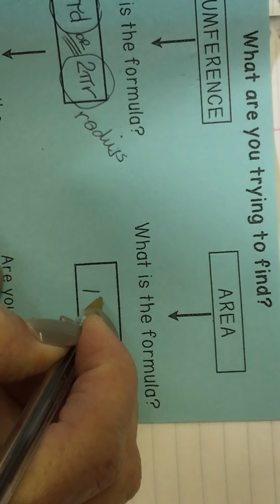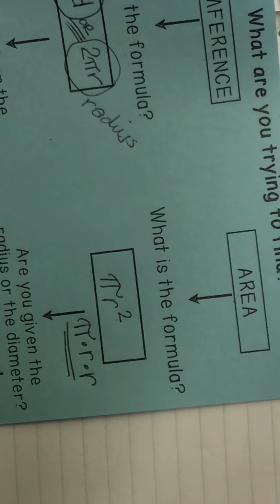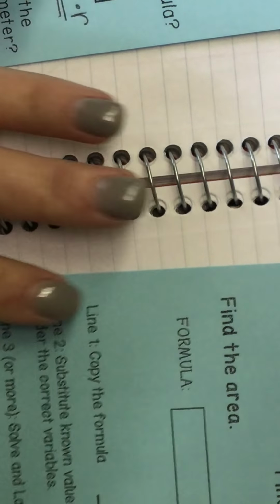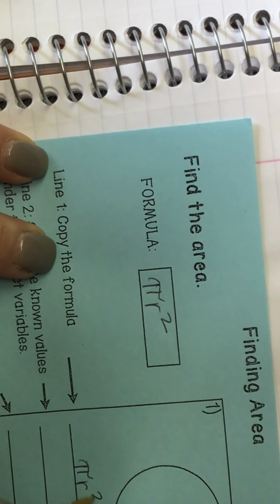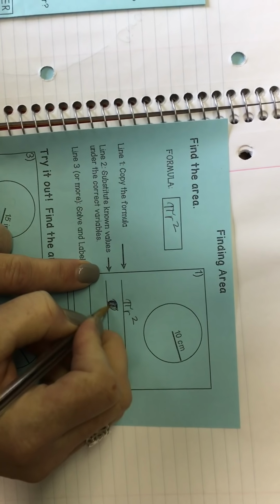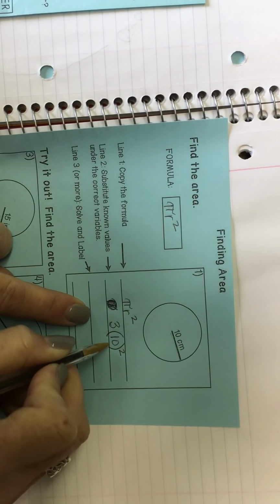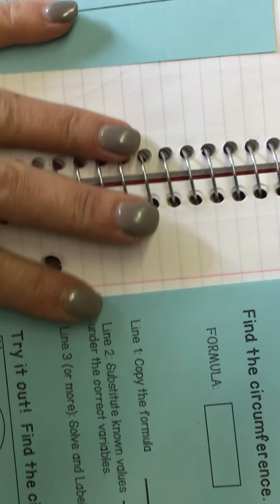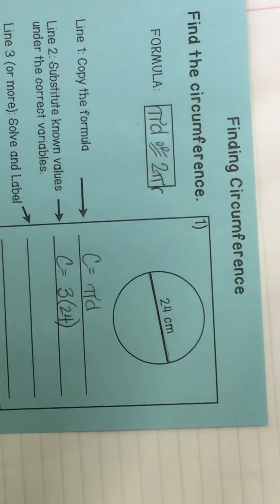Movie Area And Circumference Of A Circle Foldable